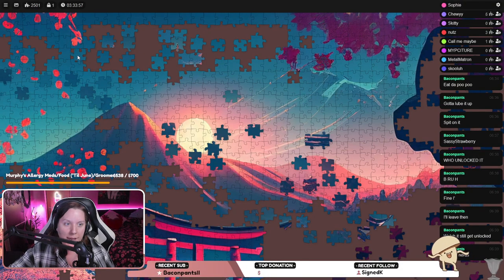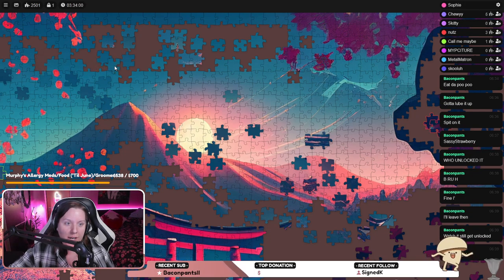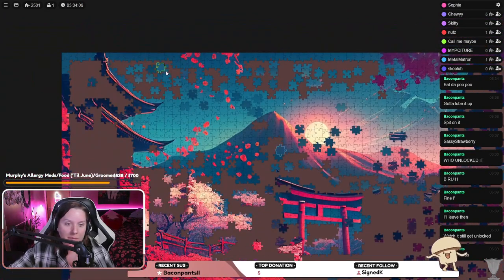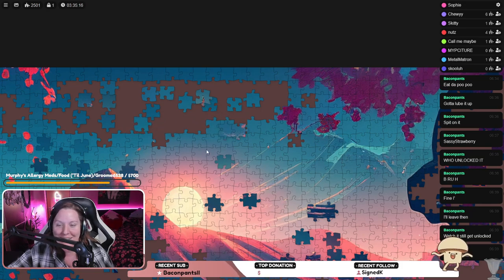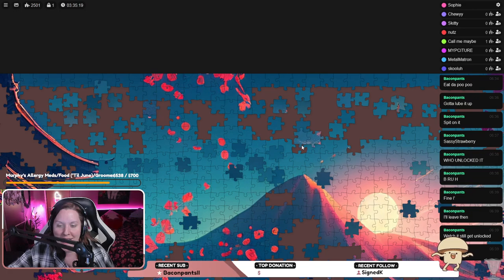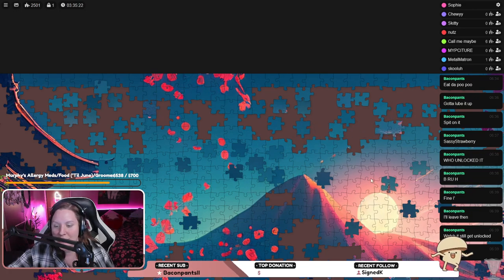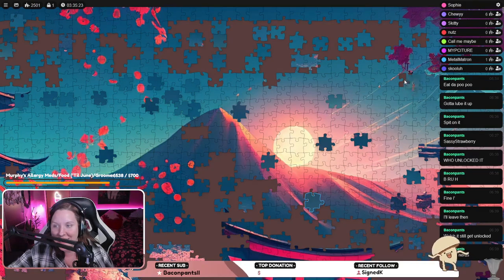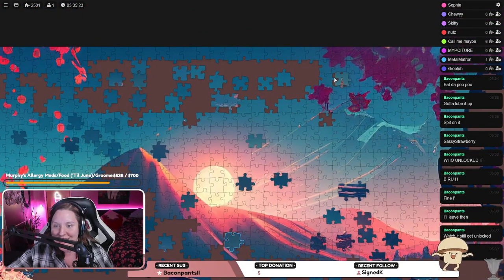It Went Straight In!